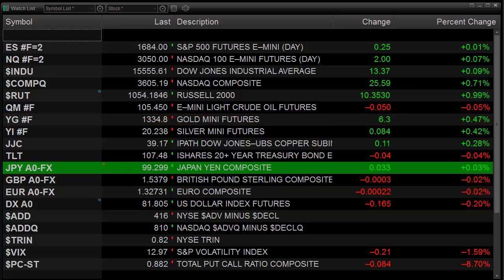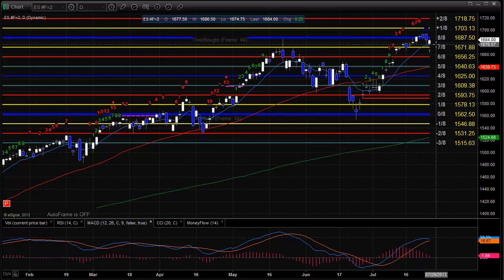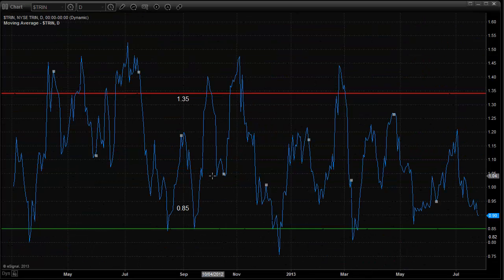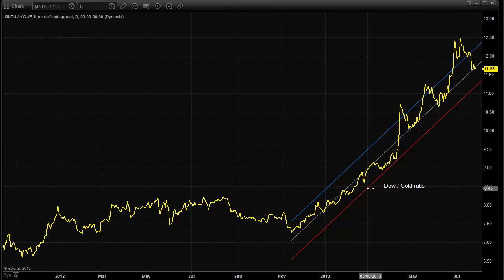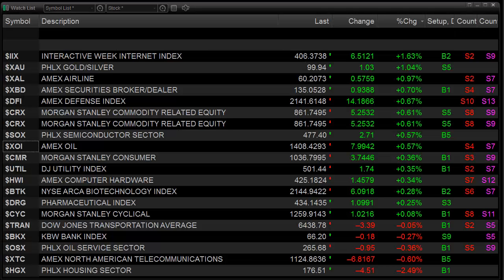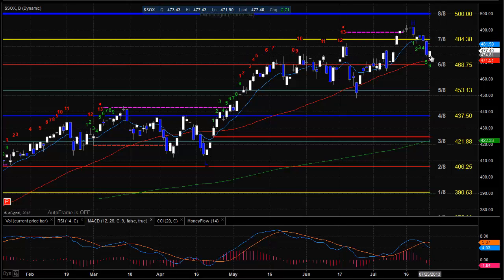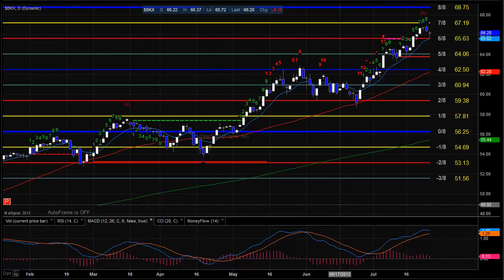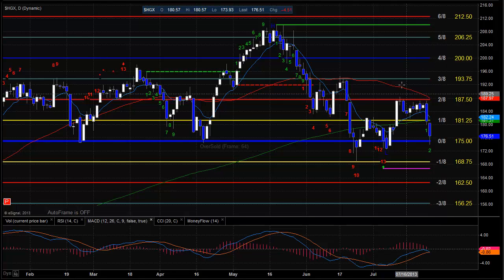Stock Trading: Market Preview for 7-26-2013